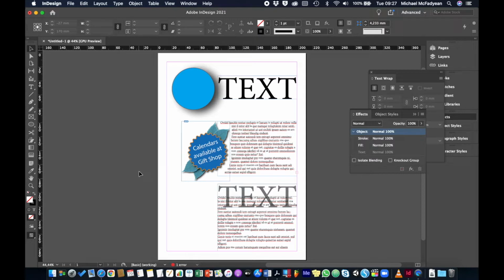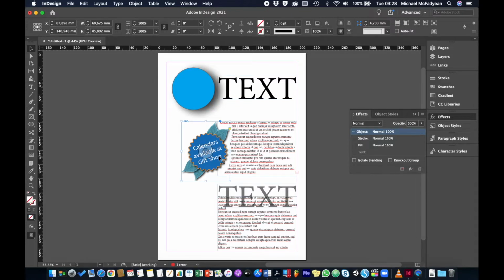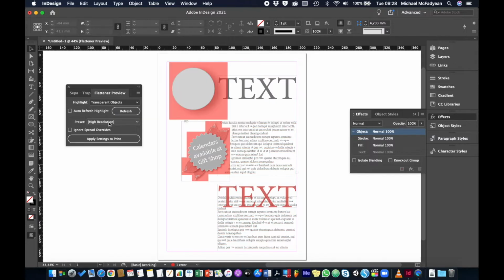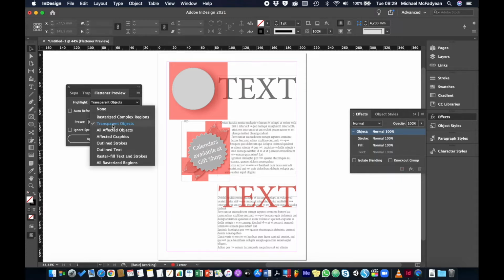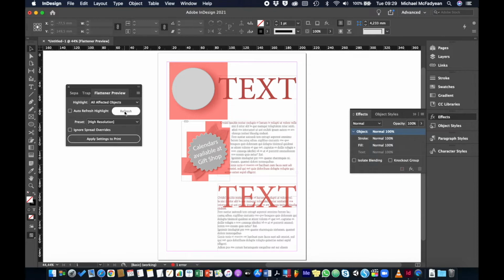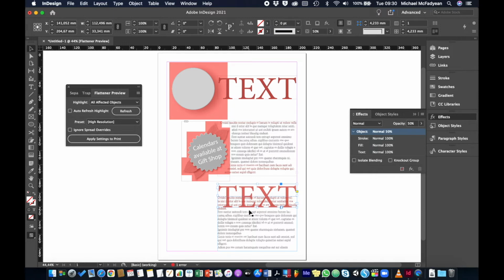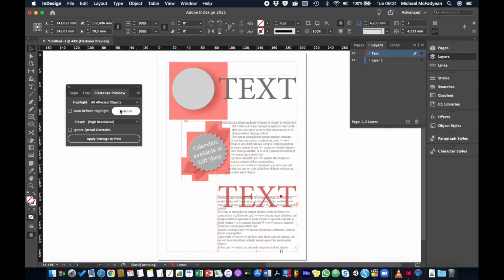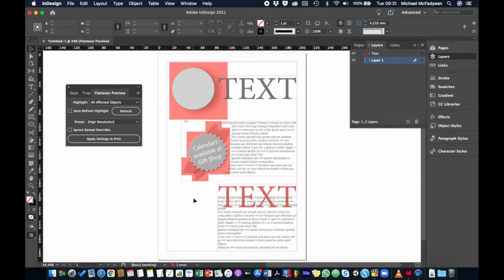#26 Dealing with Transparency | Intro to InDesign Course